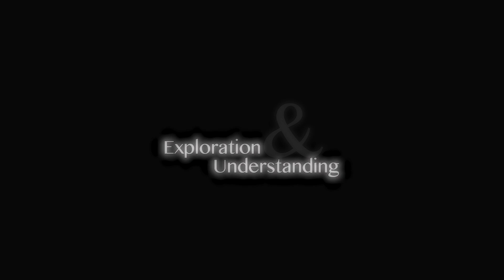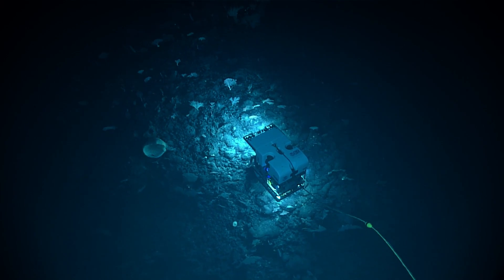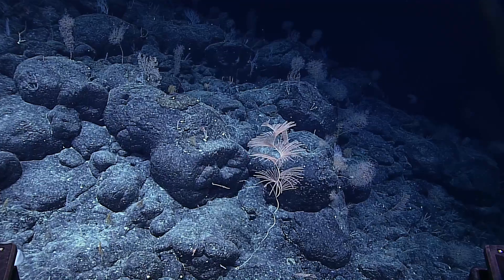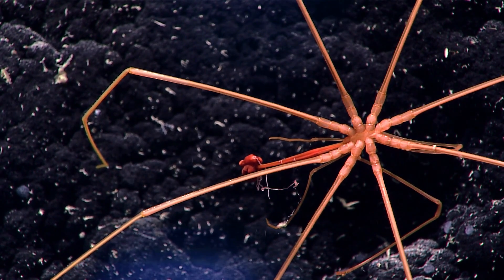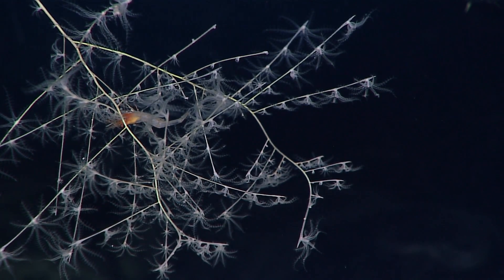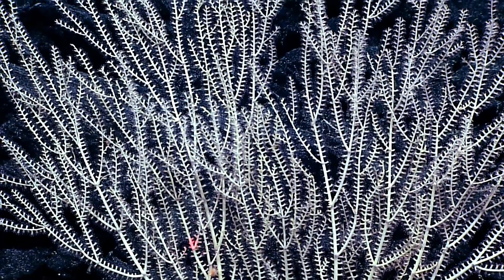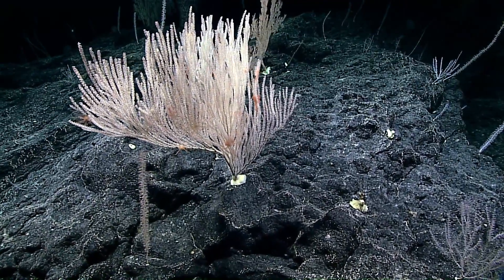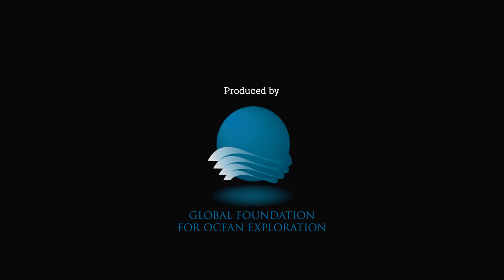Your Earth Is Blue: Papāhanaumokuākea Marine National Monument Expansion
What does the expanded Papahānaumokuākea Marine National Monument look like?  In February and March of 2016, NOAA and partners conducted an expedition to explore deep waters in and around Papahānaumokuākea Marine National Monument. Using the high-definition cameras on NOAA's Deep Discoverer remotely operated vehicle, scientists captured imagery of deep-sea biology and geology at depths ranging from 2,130 feet to 2.7 miles (650 - 4,300 meters) that had never been seen before.

On August 26, 2016, President Obama expanded the monument by 442,781 square miles, bringing the total protected area to 582,578 square miles and making it the world's largest marine protected area.  Portions of the video originally filmed outside of Monument boundaries are now protected.

This expedition is part of a three-year effort to gain basic knowledge about the largely unknown marine protected areas in the Pacific. The combined information gained during this effort will help managers to better understand, and therefore protect, these special places.

Video courtesy of NOAA; produced by the Global Foundation for Ocean Exploration and Research.